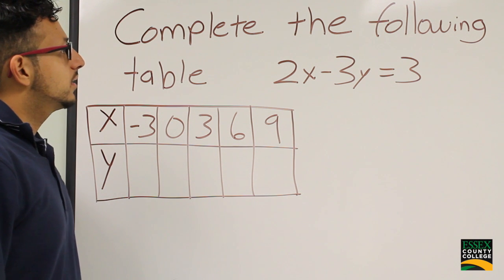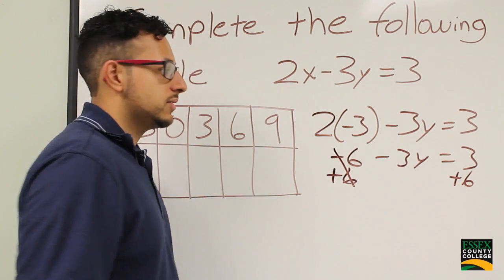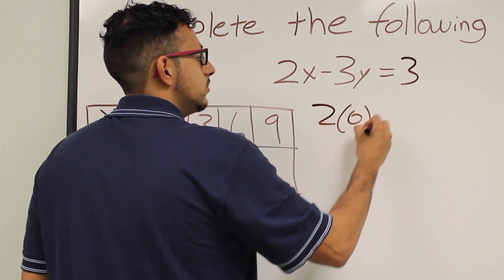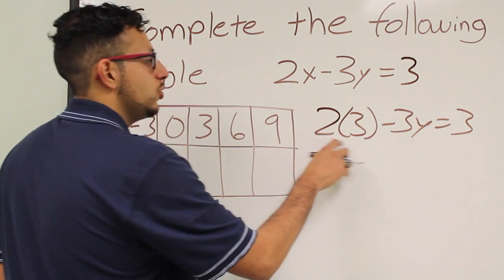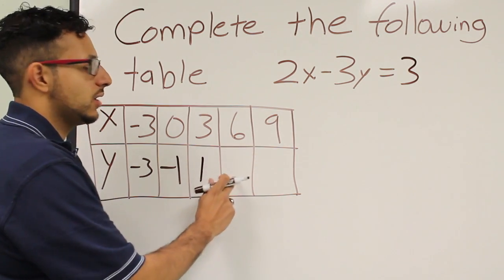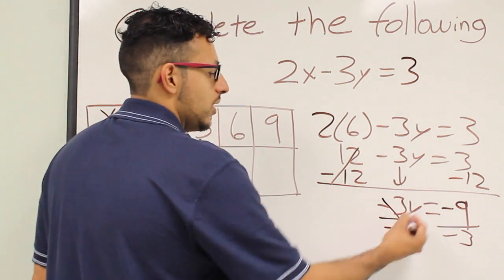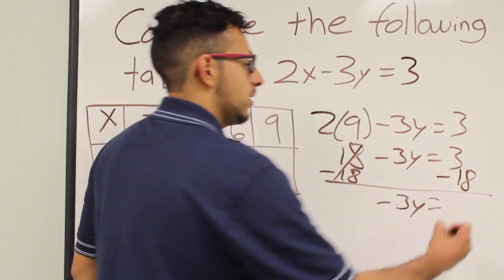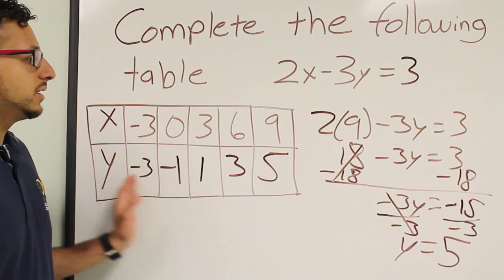Midterm Review Math 092 - QUESTION 40